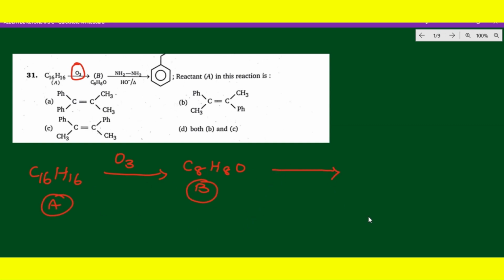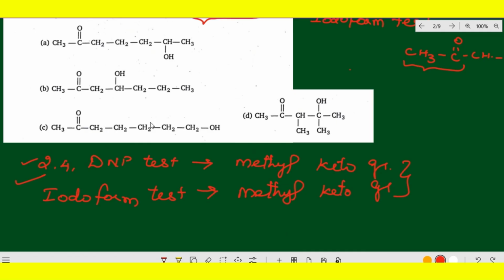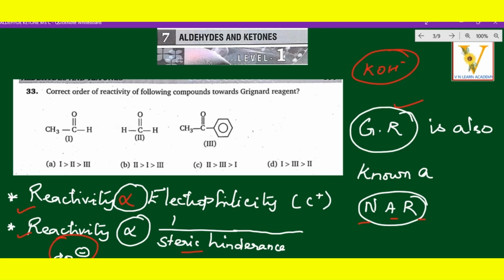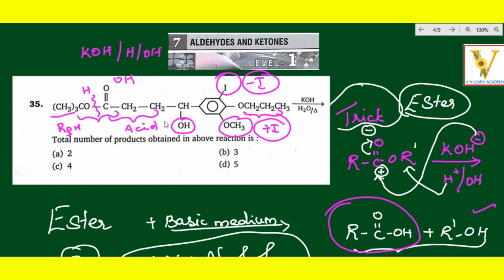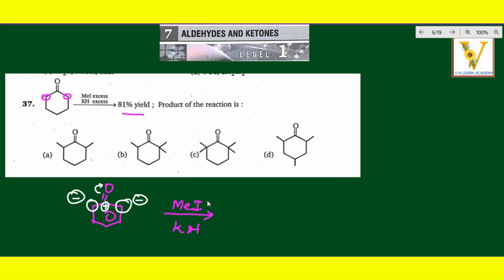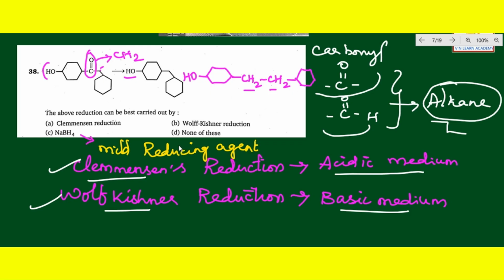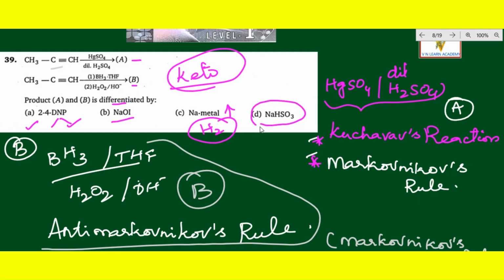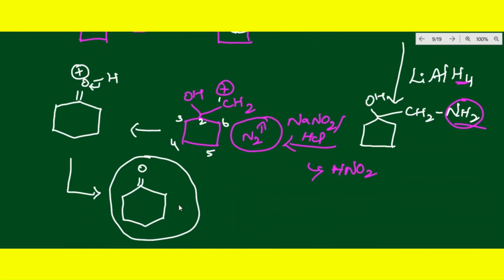ALDEHYDES AND KETONES LEVEL1 QUESTIONS FROM 31- 40 | M S CHOUHAN SIR"S SOLUTIONS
✔️ Subject: Chemistry
✔️ Topic Name: ALDEHYDES AND KETONES LEVEL 1
M S CHOUHAN " SOLUTIONS
PLAYLIST  ALDEHYDES AND KETONES
IMPORTANT QUESTIONS